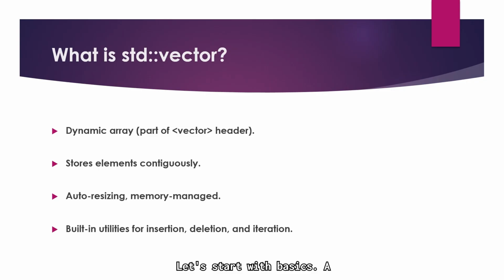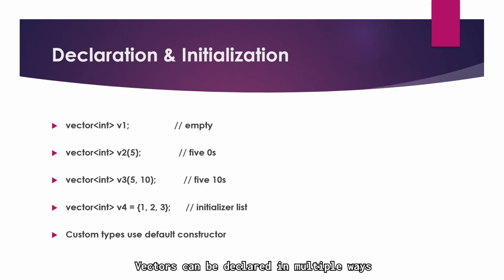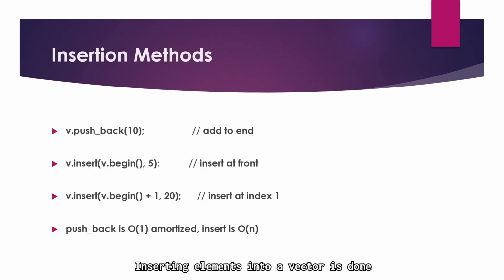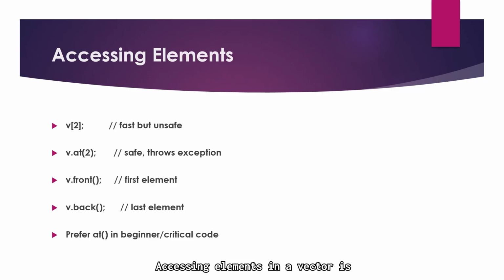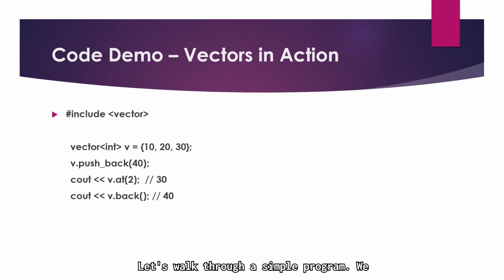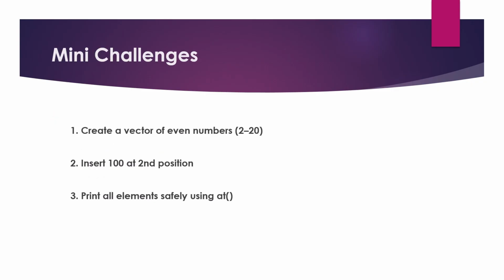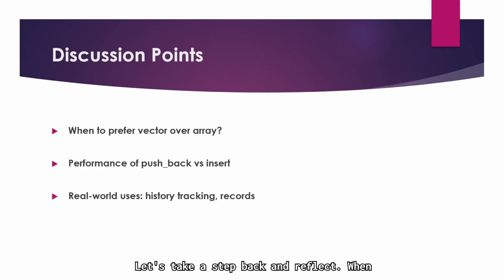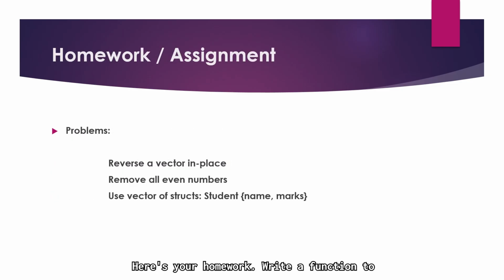🔹 STL: Vectors – Declaration, Insertion & Access | Day 3 🔹